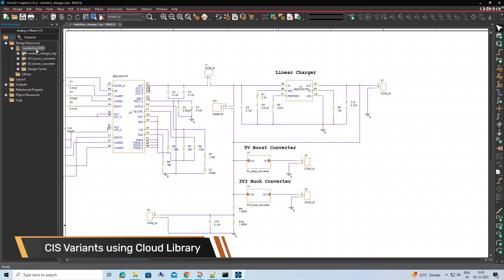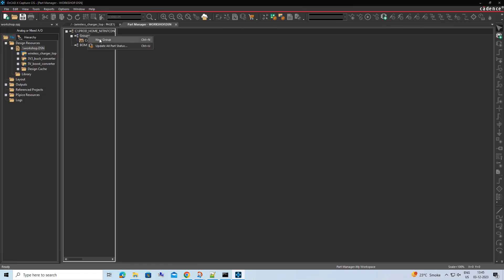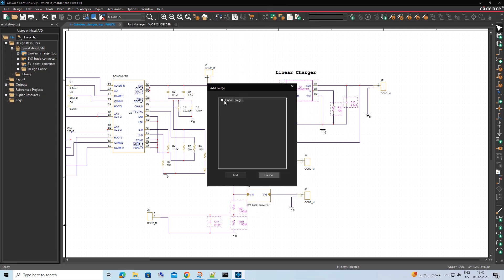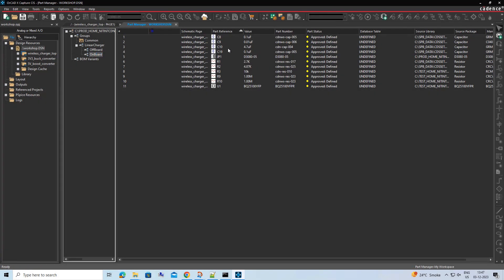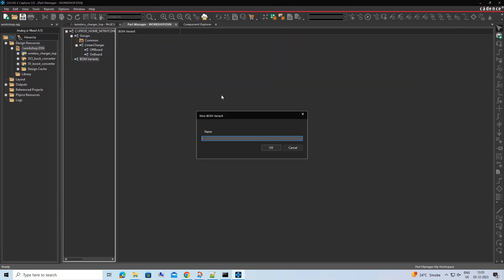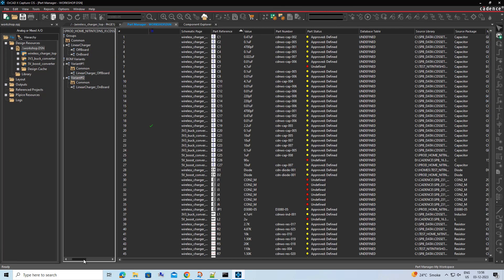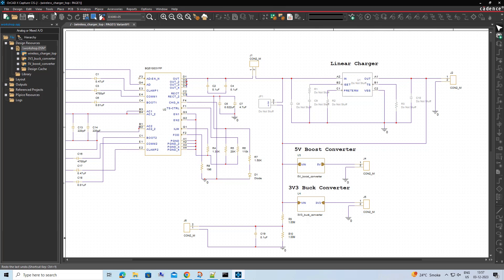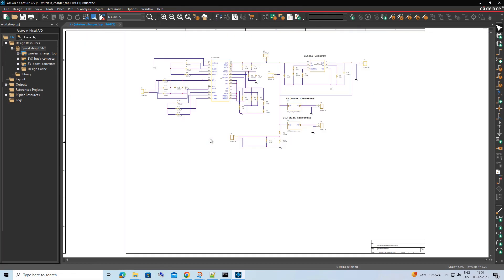OrCAD X Feature - CIS Variants using Cloud Library Parts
In OrCAD X Capture, users can easily create variants of their design using cloud library components or workspaces.